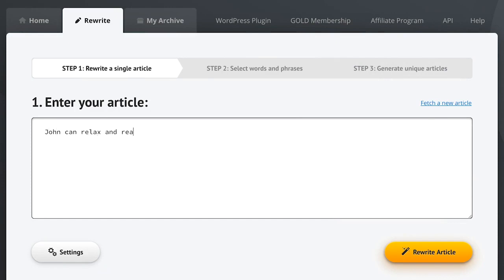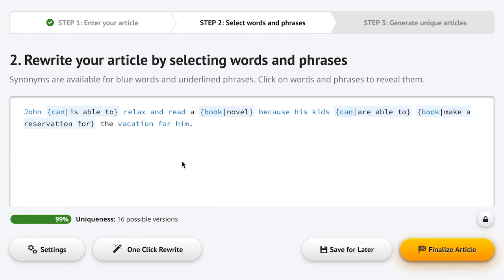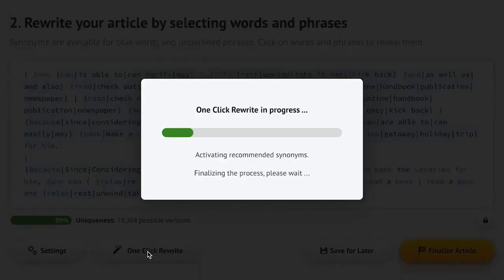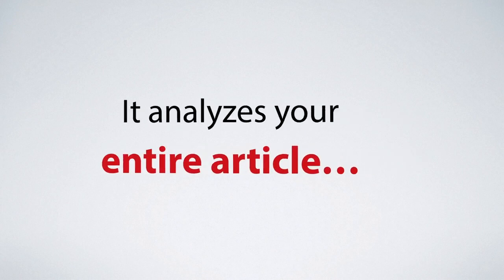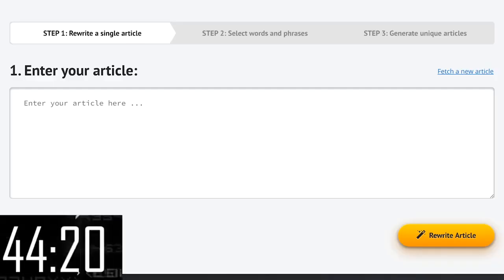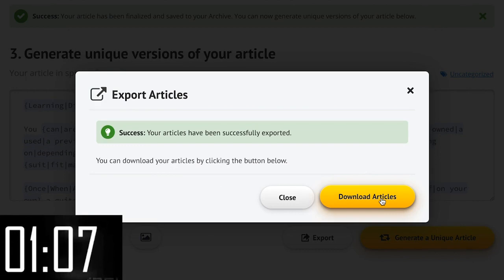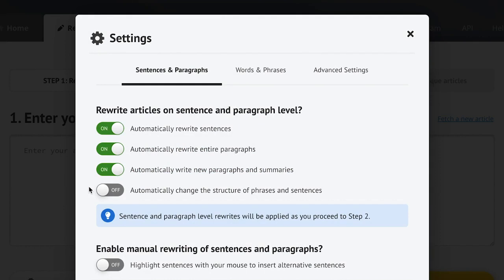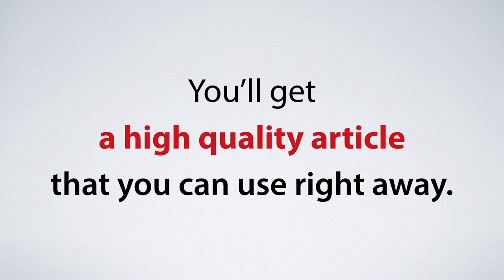Best Spin Rewriter 12 Review Spin Rewriter Review Solution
learn more about Best Spin Rewriter 12 review topic please

Our video is presenting Best Spin Rewriter 12 review topic information but we   try to cover the   subjects:
-spin rewriter
-spin rewriter review
-spin rewriter demo

Take a deep breath and see the following video regarding spin rewriter review
 take a few seconds to inspect out our short vid and learn why we are the very best choice regarding spin rewriter demo...

Some YT videos may not be offered in your locations for one following factors:
For your information I just wanted to let you know that Liking a YouTube video is a fast method to let us know that you enjoy our work. If you're signed in, liking a video will include it to your "Liked videos" playlist.
If you're not the biggest fan of our video, disliking it is one way to reveal your viewpoint and let us know we have to improve.
Let's keep in touch on

So do yourself and your service a favor. Join today! You have all the facts so Click the Link above to get Begun today!-.